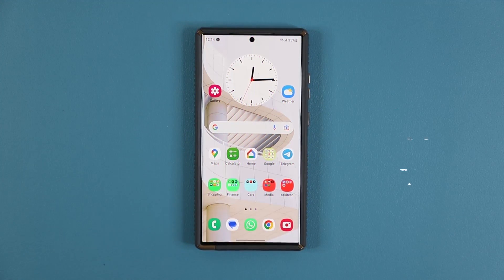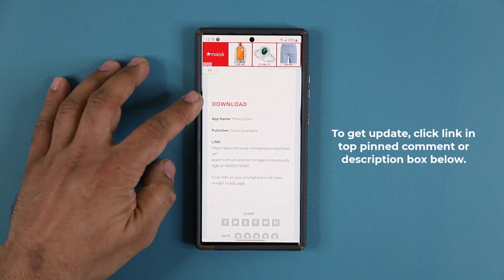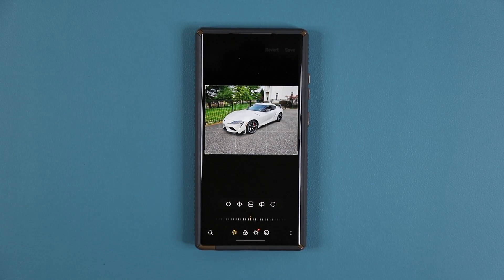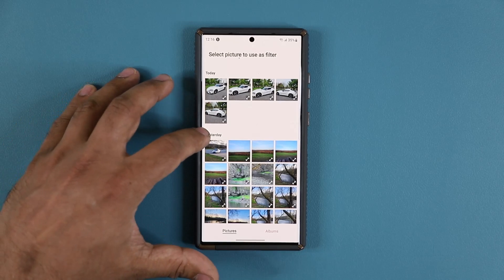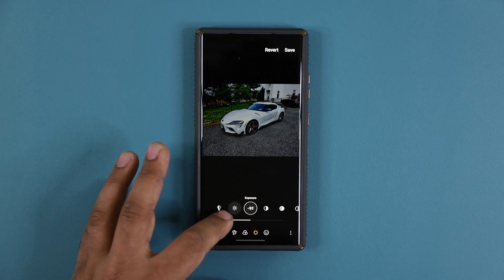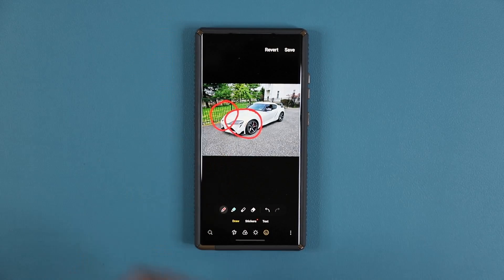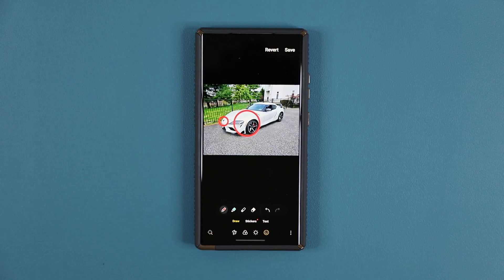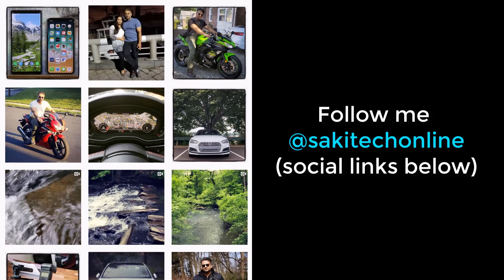Great New Samsung Update for All Galaxy Smartphones! - What's New?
Samsung has released a new update for all Samsung galaxy smartphones with features enhancements to existing features on the powerful photo editor tool.

Companies can send product to the following address:

Attn: SAKITECH
135 S Springfield Rd. Unit 681